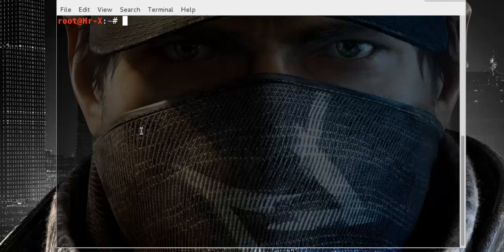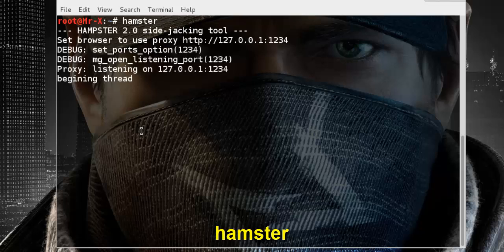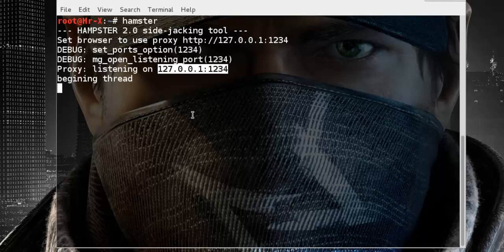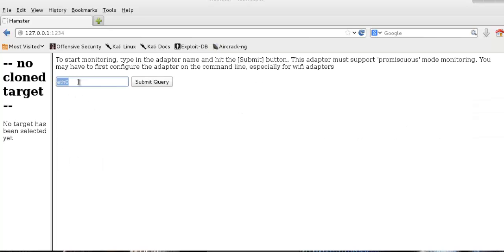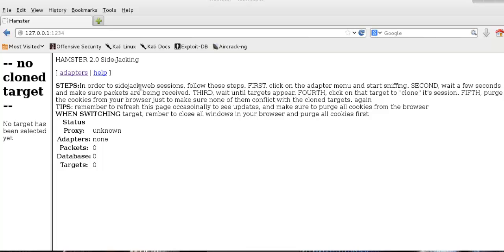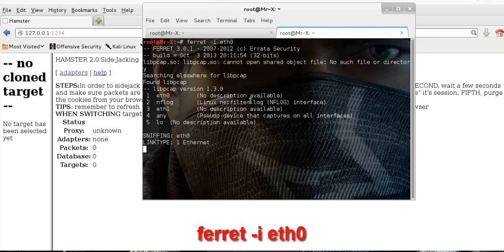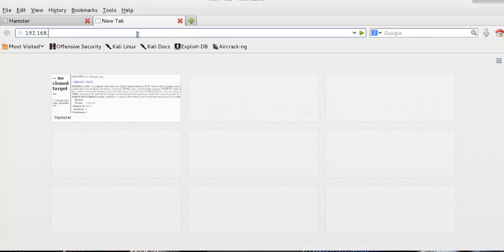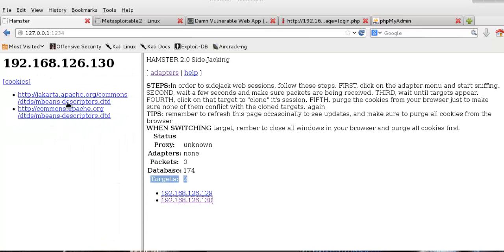Web Pentest-Sidejecking with Hamster & Ferret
Hello Friends,
Today i am going to show and explain you Sidejecking technique using Hamsert and Ferret.